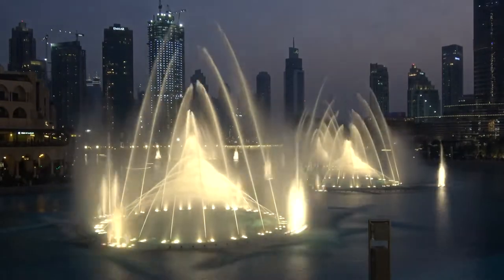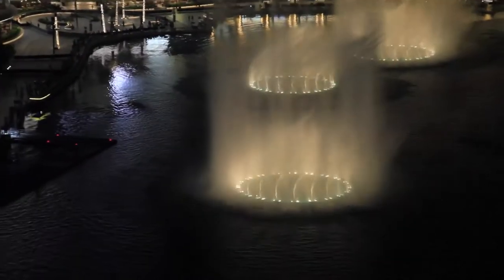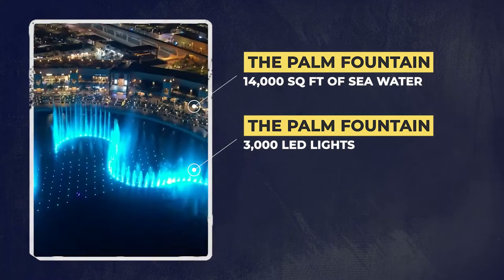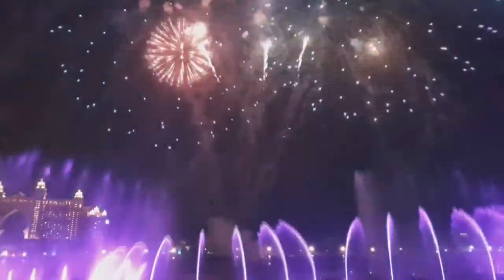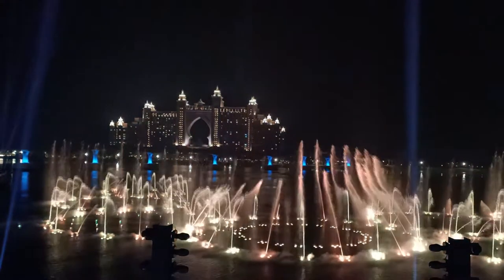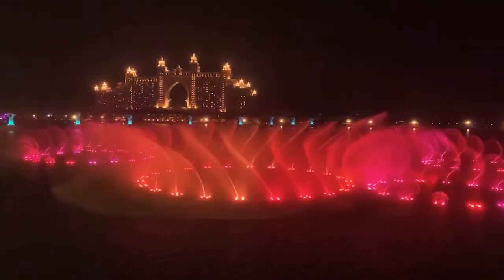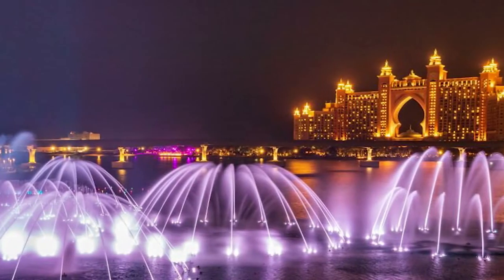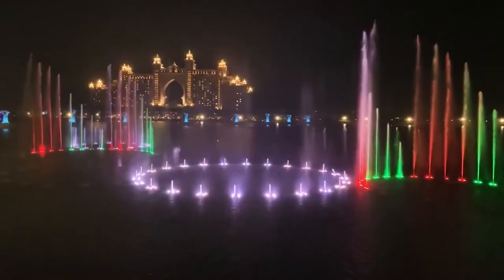Dubai Has Built World's Largest Fountain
Dubai fountain

Dubai is one gem of a place which has proved that nothing is impossible for it, as the city continues to surprise the world in every project. So the fountain display at Palm Jumeirah is only the beginning; simply keep an eye out for more spectacular Dubai goodies that are waiting for you along the road as you make your way across the city.